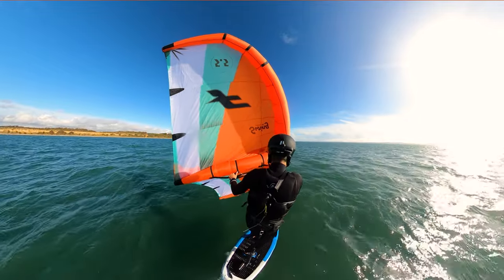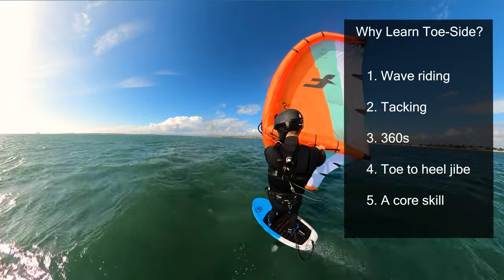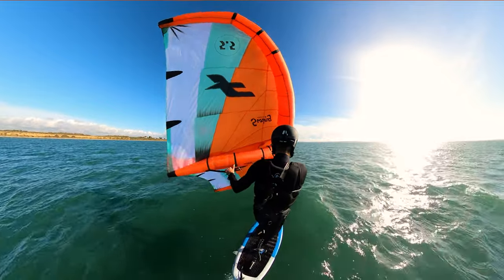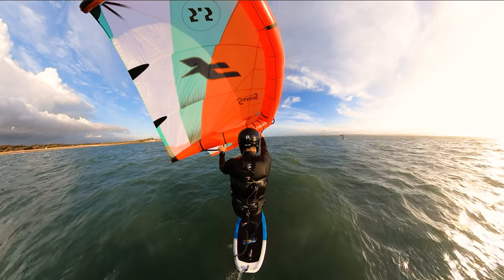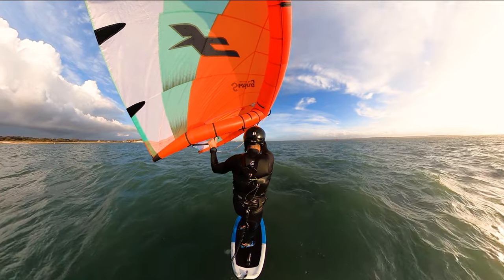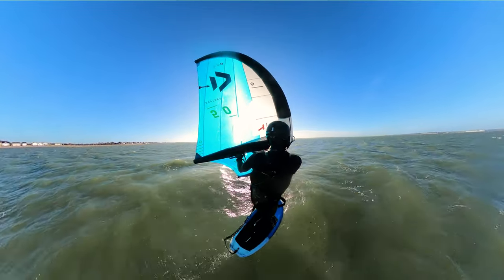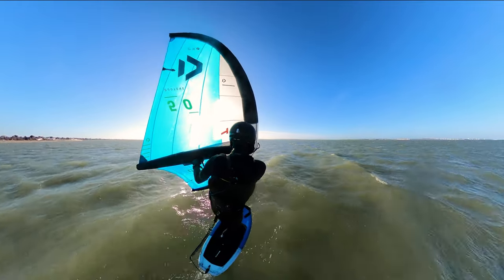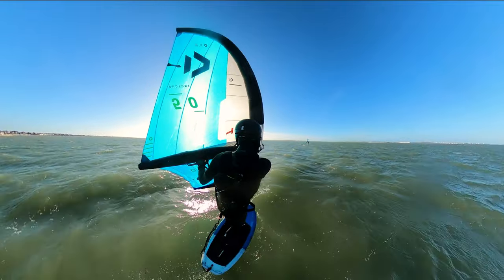Toe-Side BreakDown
Breaking down the toe-side stance, why you should learn it and some analysis of how to learn it and avoid some of the common issues.

00:00 - Intro
00:28 - Why learn to ride toe-side?
01:55 - Are you bad at jibes?
02:28 - Do you need foot straps to ride toe-side?
03:09 - Normal  stance slow-mo talk through
03:57 - Toe-side stance slow-mo talk through
07:34 - Toe-side at high upwind angle talk through
08:33 - Foot position for high upwind angles in toe-side
10:32 - Goofy stance to toe-side and foot swap
12:44 - Body twist and flexibility
14:37 - Changing foot positioning to reduce body twist in toe side
16:04  - Outro

Equipment used in this video:

2024 Duotone Unit 5m
F-One Swing 5.5m
Axis HPS 930
Axis 350 Progressive tail stabiliser
Axis 90cm HM Carbon Mast
Axis Crazy short advance fuselage
Swift Foiling  80L NG wing board
Swift Foiling 60L NG wing board
Ion Rogue Wing Foil Harness
Ion Mission Helmet
Ride Engine Impact Vest